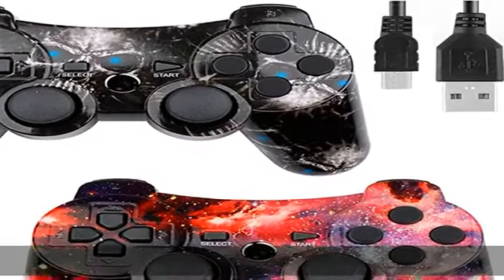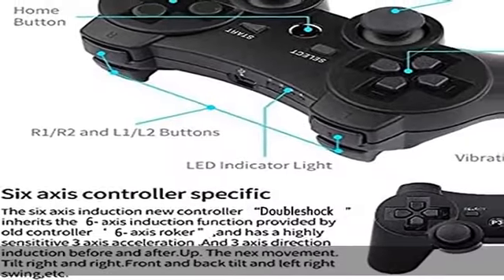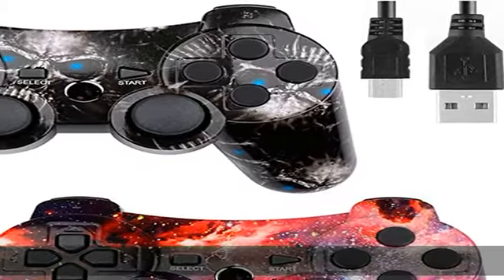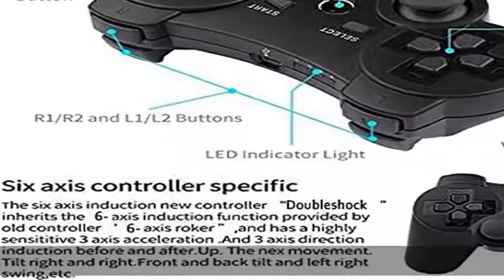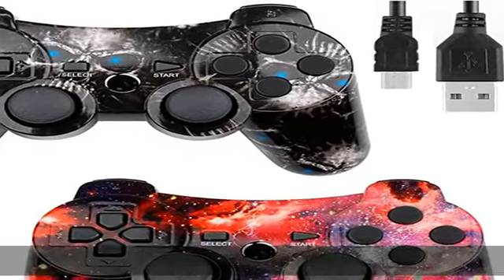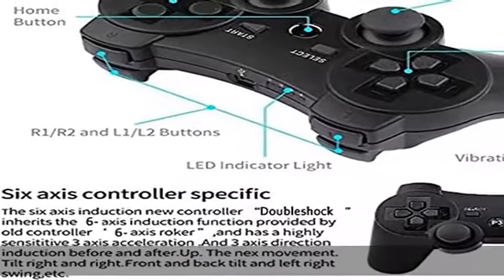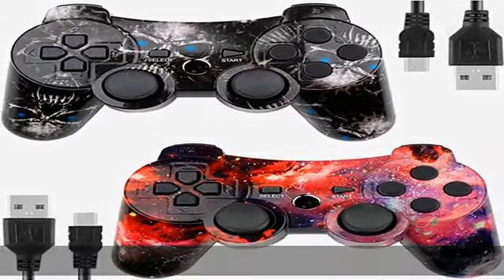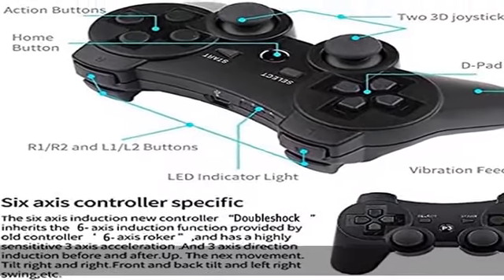Kolopc Wireless Controller Compatible for PS3 Console, Double Vibration, 6-Axis Gyro Sensor, Upgrad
Kolopc Wireless Controller Compatible for PS3 Console, Double Vibration, 6-Axis Gyro Sensor, Upgraded Joystick Motion Gamepad with Charging Cable (Black Skull and Galaxy)